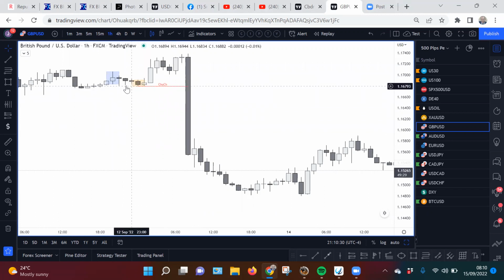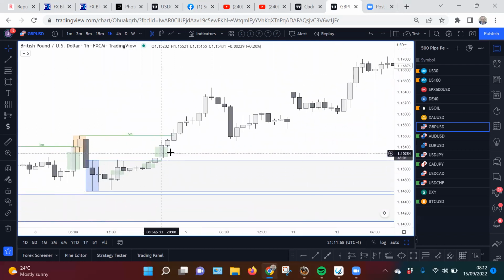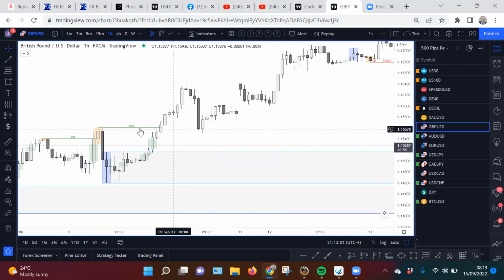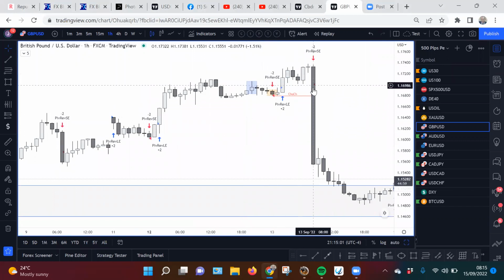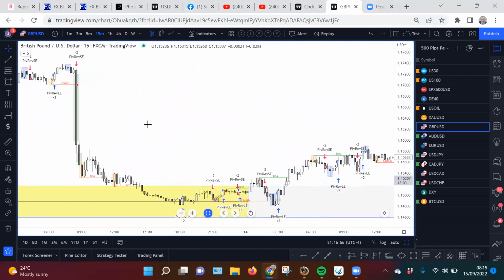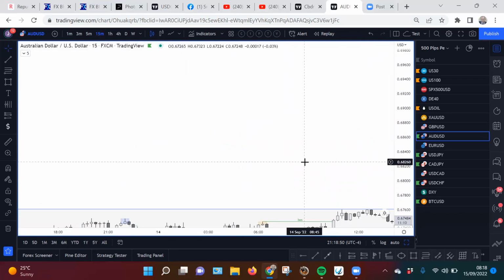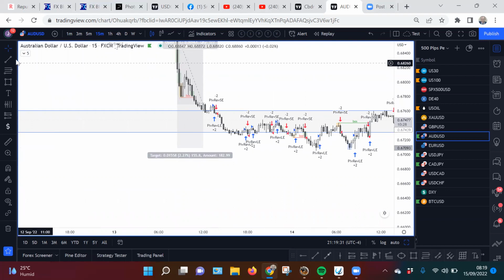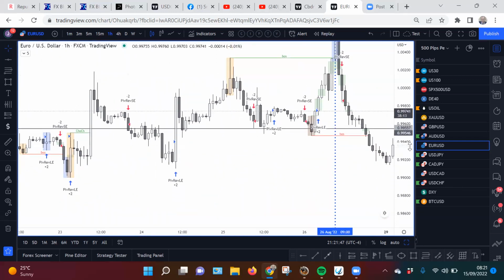FVG | Imbalance in Day Trading 2023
Best video on MarketManipulation

Are you a Forex Beginner a struggling trader or a desire to trade 🧐❓👨‍🎓

ENJOY THIS TRAINING on Forex and Gold market manipulation using FVG as targets❤️

Drop a 🔥 in the comments if you are interested in market manipulation trading.

One thing I saw when I was researching info on " how to make money from trading Forex  USA, UK, Canada, Australia, Switzerland or New Zealand was the absence of appropriate info.